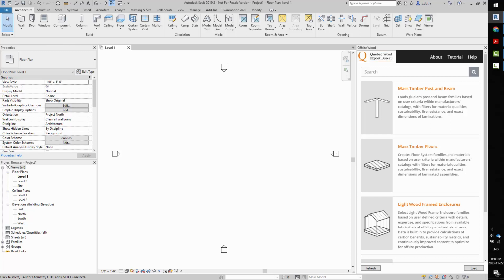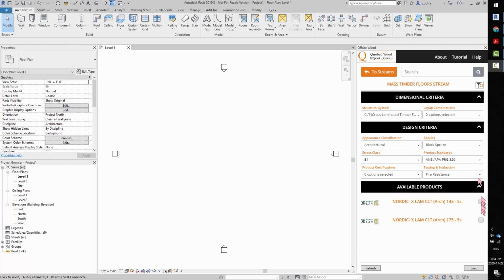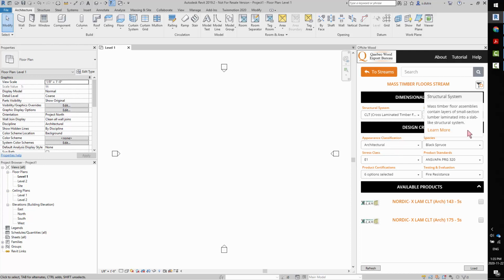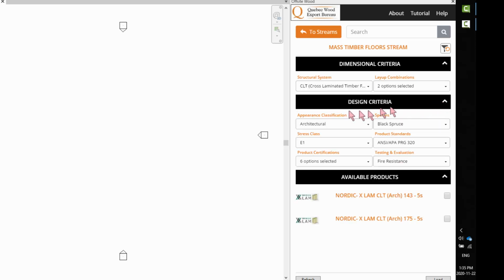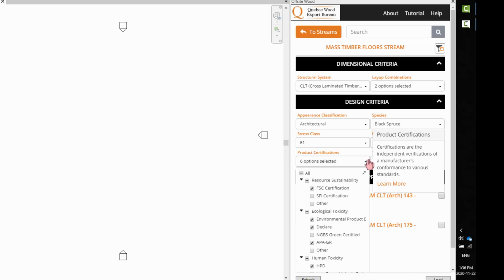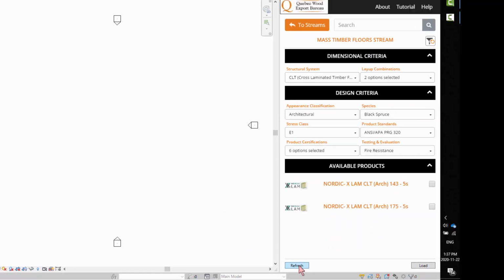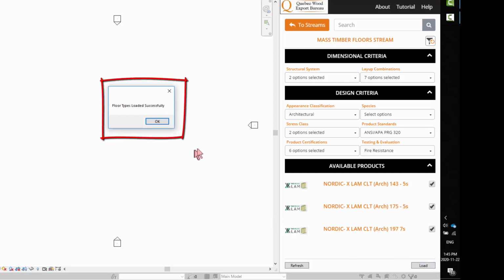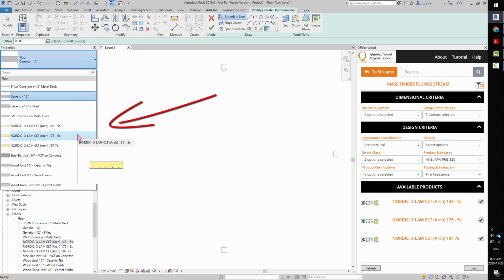Mass Timber Floor Stream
A quick tutorial on how to use Mass Timber Floor Stream in Offsite Wood App.